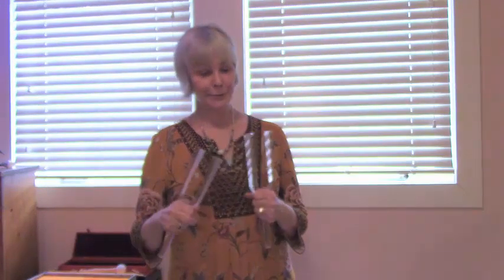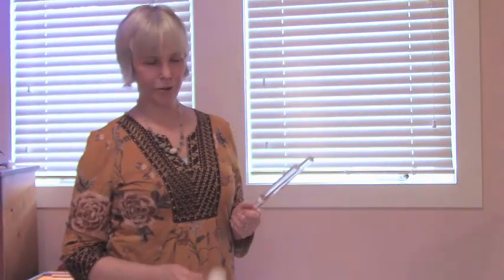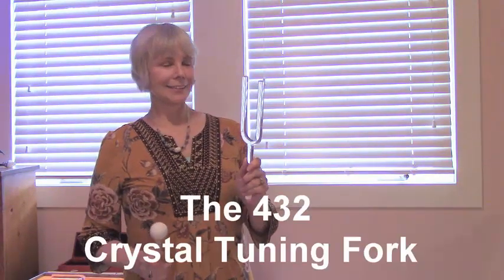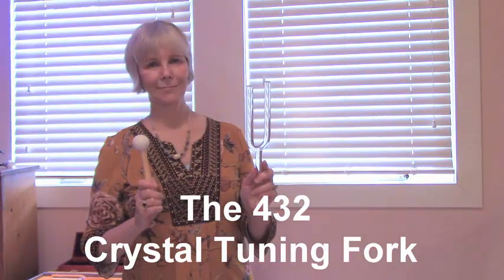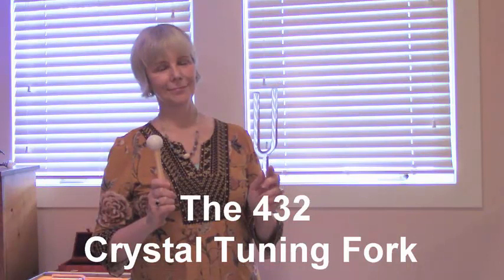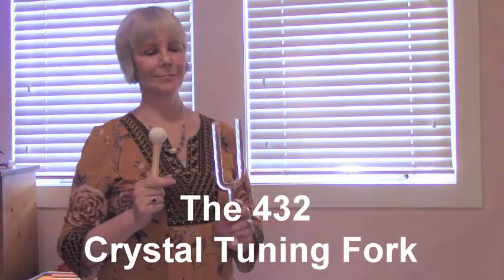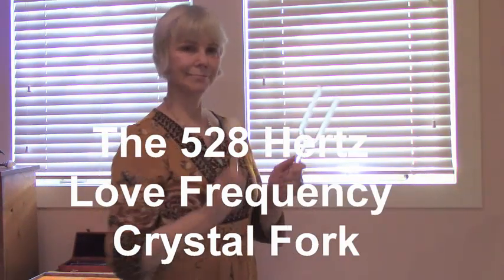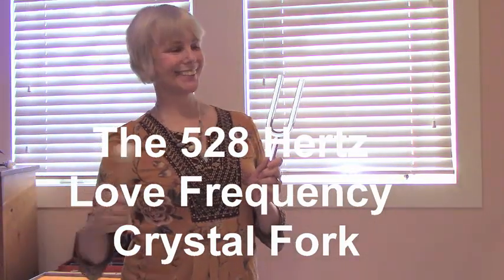🔴Sound Healing CRYSTAL TUNING FORKS: 432 Hz or 528 Hz - Which is Better?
**HAPPENING DAILY - LIVE help LIVE INTERVIEWS + Help (Press *2 for Help)

About Jill Mattson:
Jill Mattson is a prolific Artist, Musician and Author. Jill is widely recognized expert and composer in the field of Sound Healing! She has produced nine CDs with intriguing, magical tracks using ancient & modern techniques, & special healing frequencies to achieve profound benefits. Jill is a four-time author. (The Lost Waves of Time — Best Book of 2016 and Best Alternative Science book of 2016, Deep Wave Body Healing CD — Best Sound Healing CD of 2016, Contacting Angels & Masters CD — Best CD of 2015 and Deep Wave Beauty CD — Best New Age CD: Silver Award). She offers an online Sound Healing School. Jill presents new ways of approaching health and everyday issues using the benefits of sound!